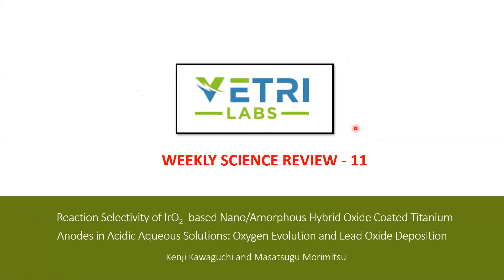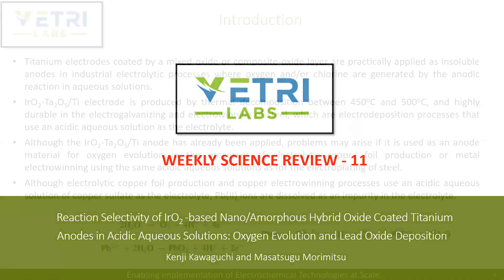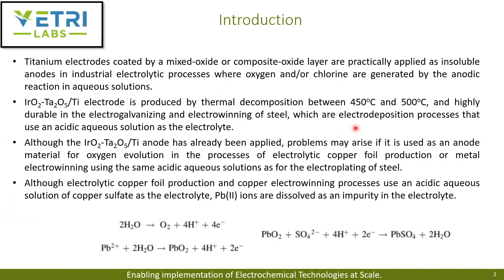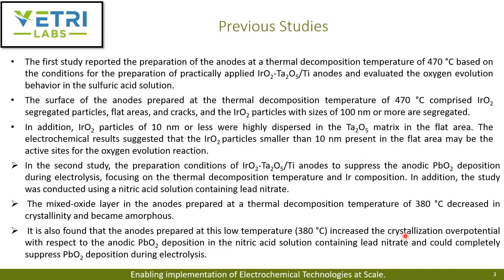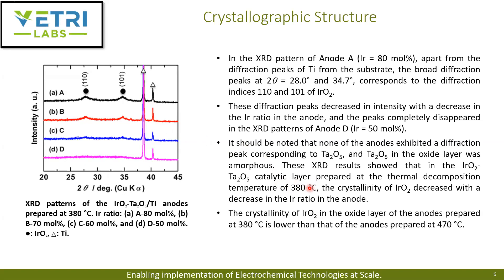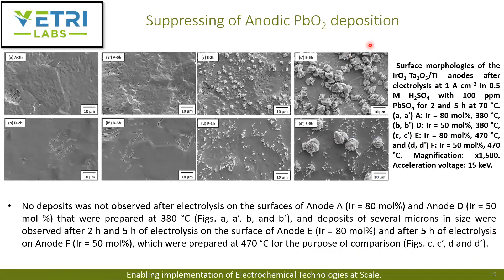Weekly Science Review - 11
Recording of the session where we discussed the recent paper published in the Journal of The Electrochemical Society “Reaction Selectivity of IrO2 -Based Nano/Amorphous Hybrid Oxide Coated Titanium Anodes in Acidic Aqueous Solutions: Oxygen Evolution and Lead Oxide Deposition”

The article is available through Open Access at